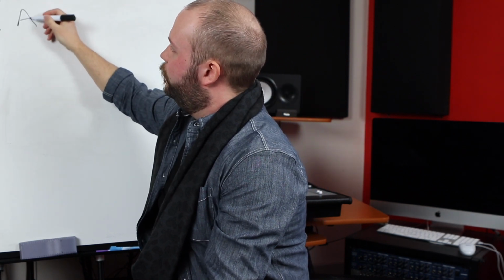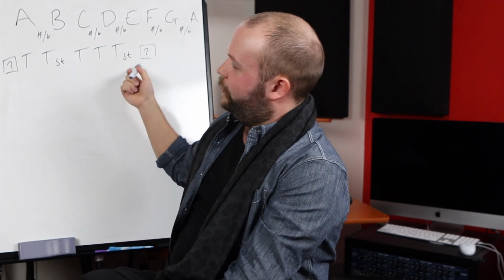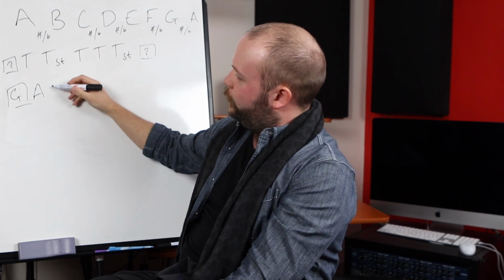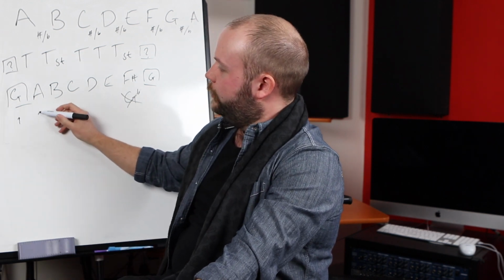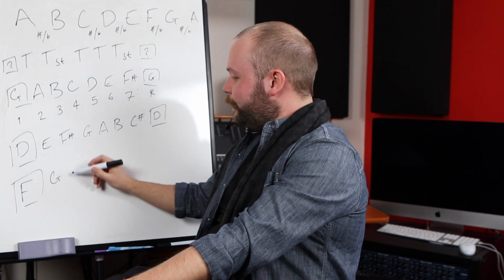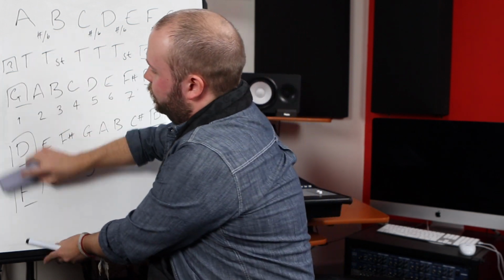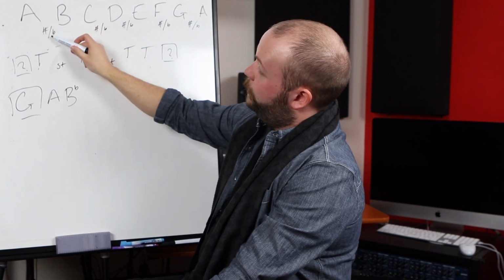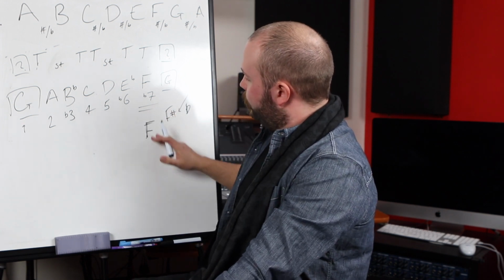Ep3: Twinkle, twinkle, little scale...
Steve and Russ - Episode 3: Twinkle, twinkle, little scale

Steve dials it back a notch and get's back to theory basics... talking about simple major and minor scales, what they are, what they don't tell you and how to understand how they work

Understand a tone row to understand how tones and semitones help build a scale.

Hey, it must be good, Steve even gets serious on the whiteboard.

Peace and love, peace and love xxx